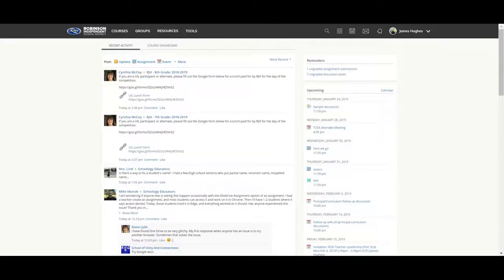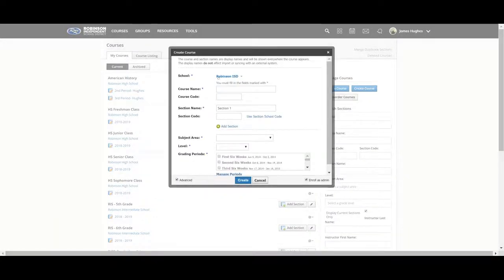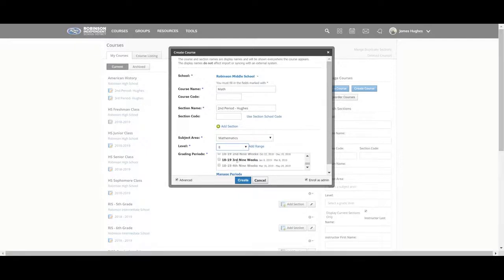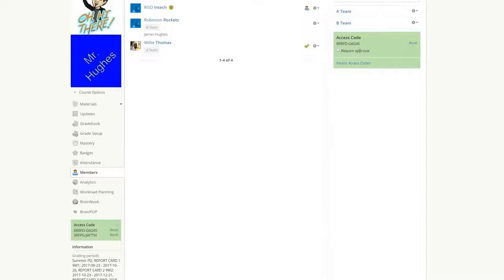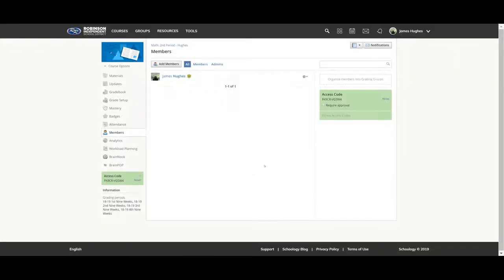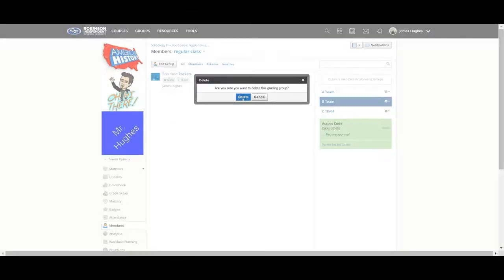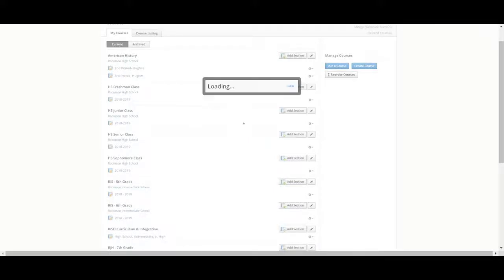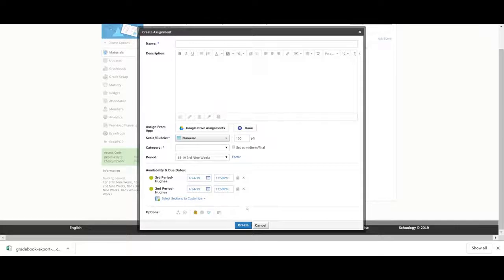Schoology Scholar Series: Courses